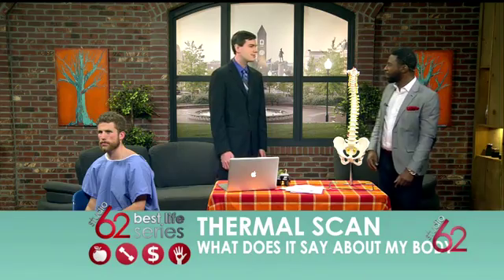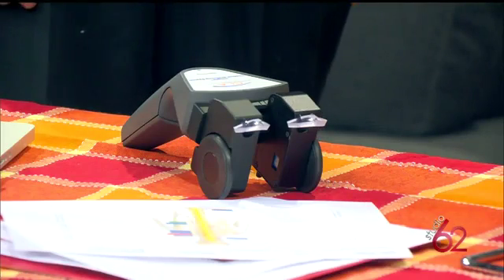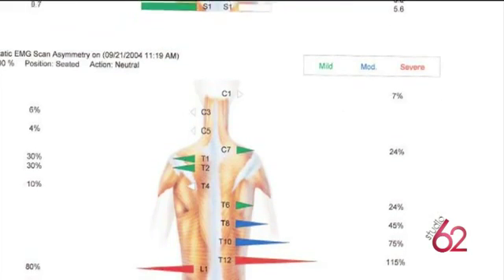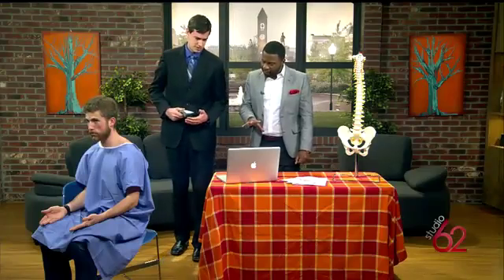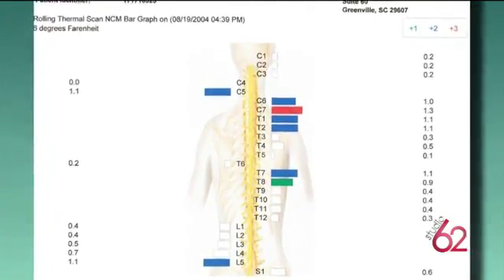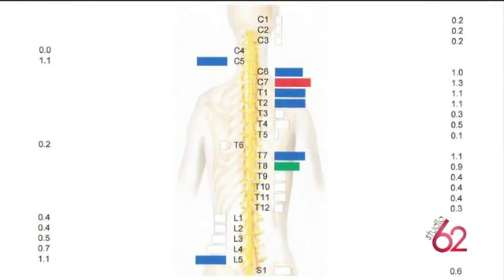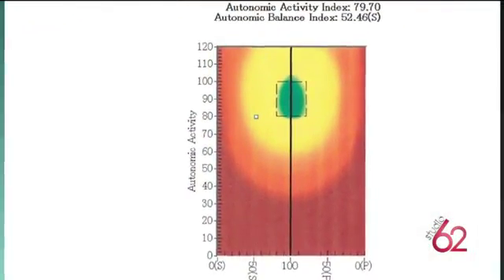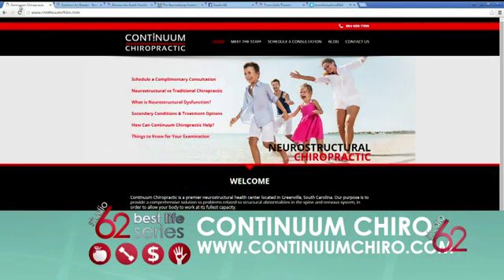Best Life Series Continuum Chiro Greenville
Dr. Hayes Modlin with Continuum Chiro is here today to talk about spinal care and thermal technology to tell you more about your health.

One of three test we do to help us evaluate and develop the best approach for your health.